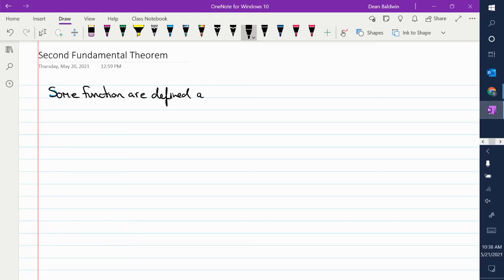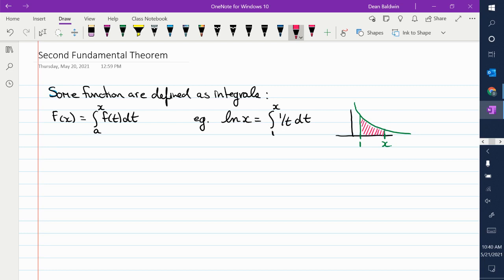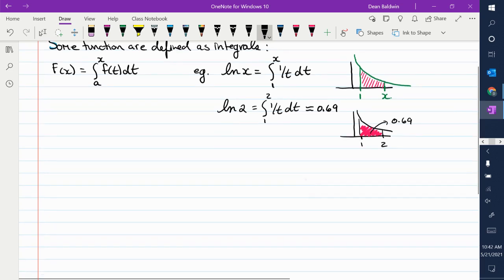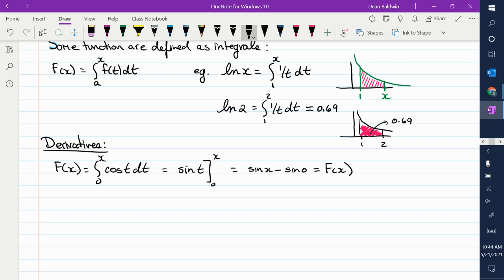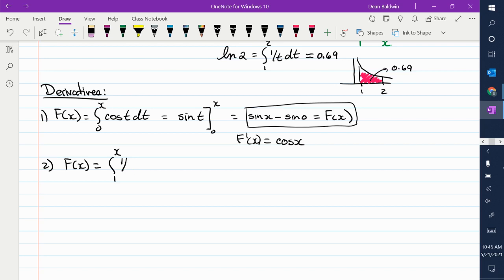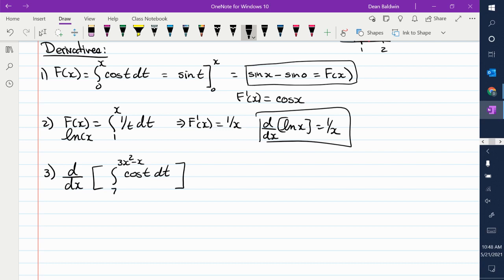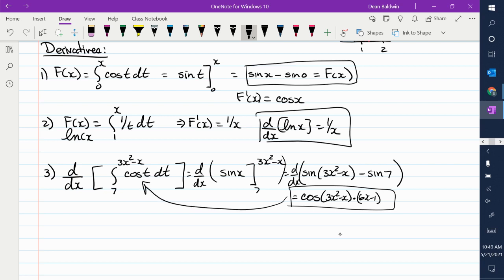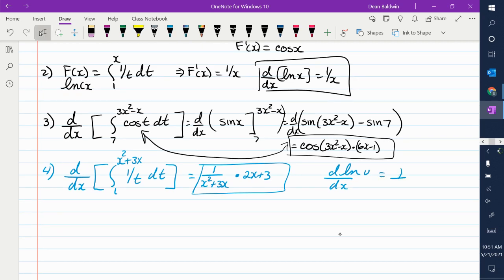Second Fundamental Theorem